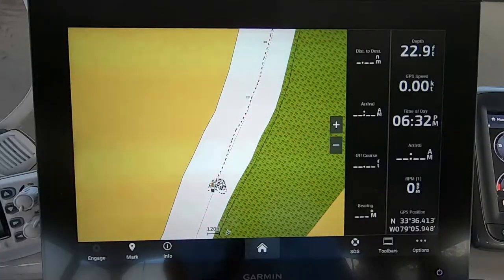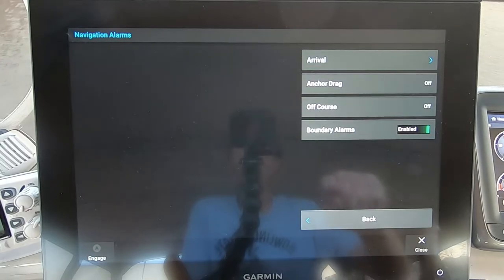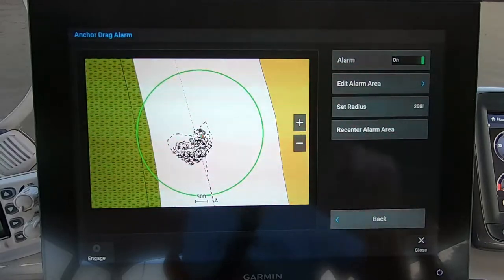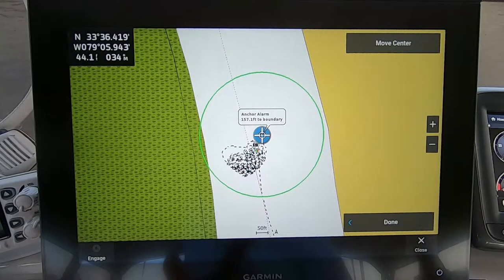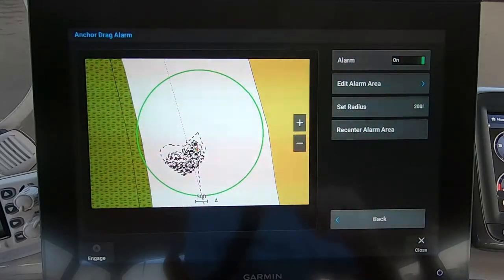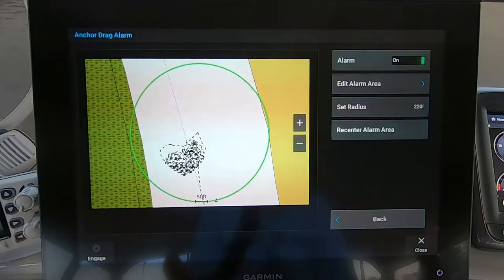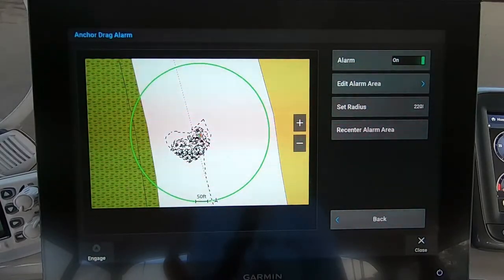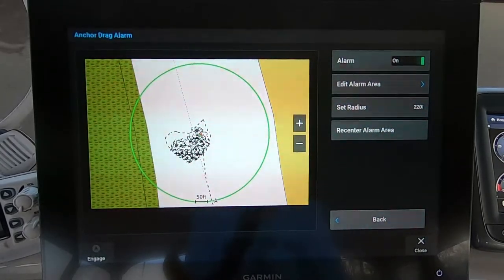Garmin GPSMap 1243xsv Anchor Drag Alarm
Follow along with us as we travel the coastal waters of the eastern United States while simultaneously renovating a 45 year old trawler.
Facebook: @Cruising This Old Boat